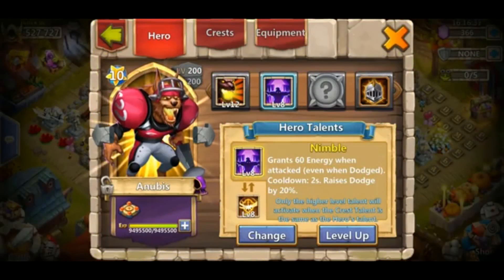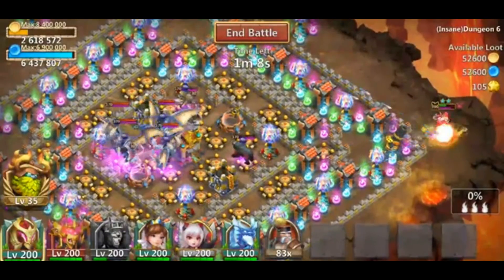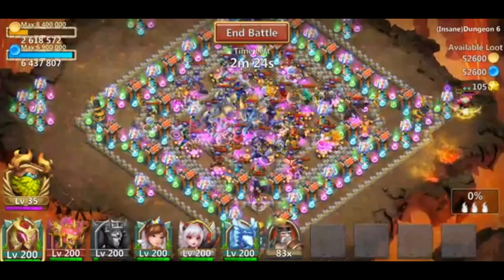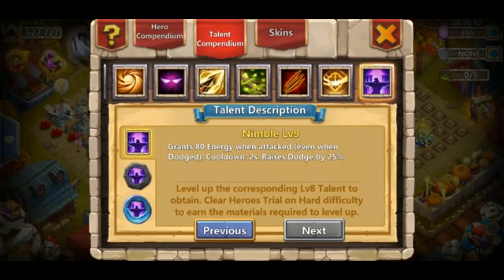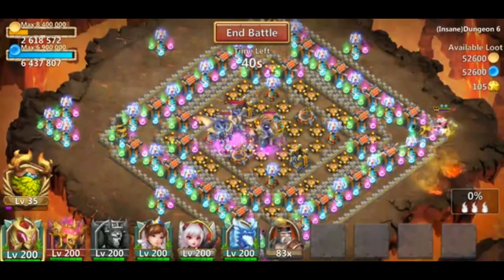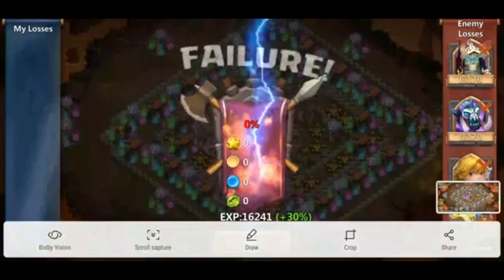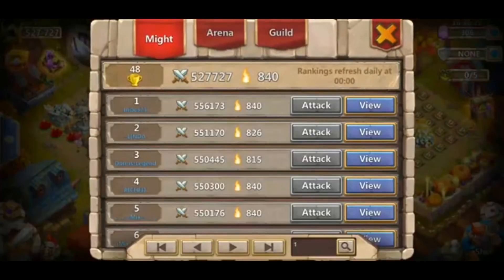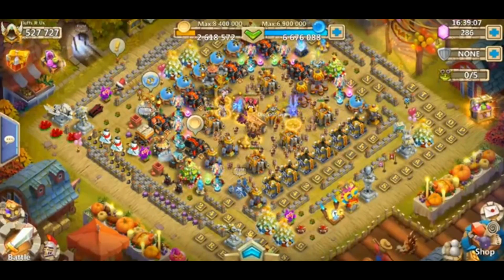8/8 Nimble | VS | 8/8 Survival | 8/8 Sacred Light |12 Skill | Anubis | Castle Clash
What is the best talent on Anubis? Let's find out!  Comparing the survivability of Sacred vs Flameguard vs Survival vs the New Talent Nimble Let's get it!
Game with me on XBOX ONE and Castle Clash
Seventhsin54!SnakeEyes-YT!